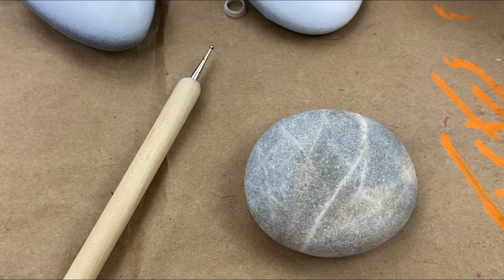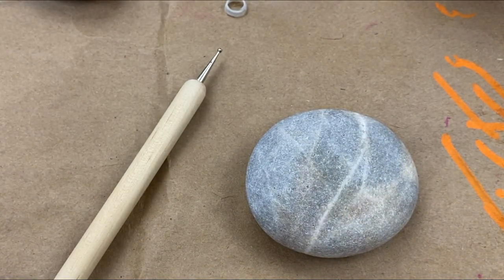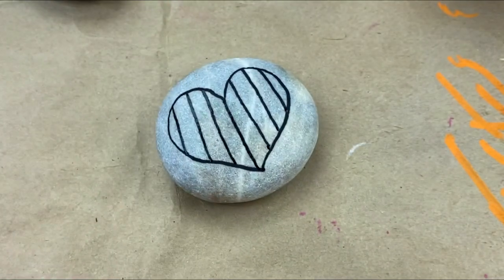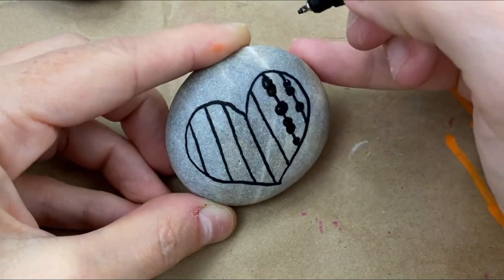Simple Dot Painting Design for Beginners || Autumn Heart Painted Stone Idea || Rock Painting 101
This beautiful dotted heart design can be done in any theme or set of colors! Today we are using fall colors. Dot painting doesn't have to be hard designs. this will help you practice you dotting and create an adorable rock to hide or keep in your decor.

All Supplies

Happy Painting!!!